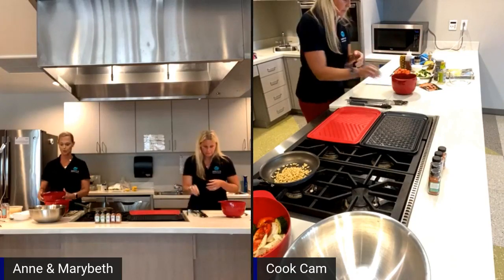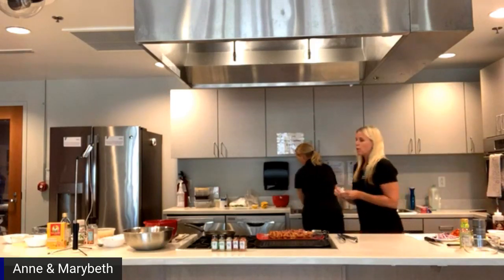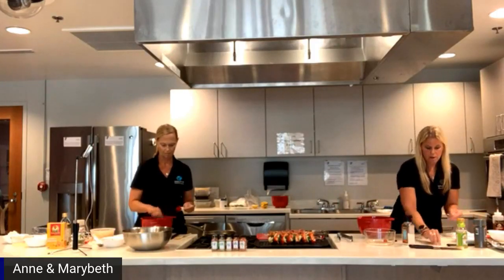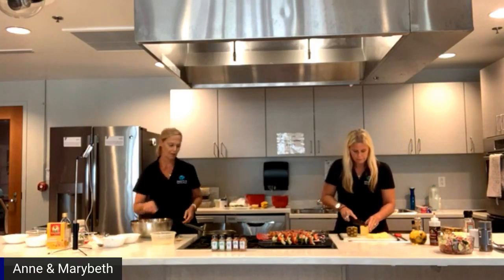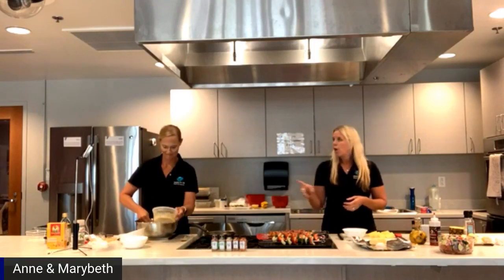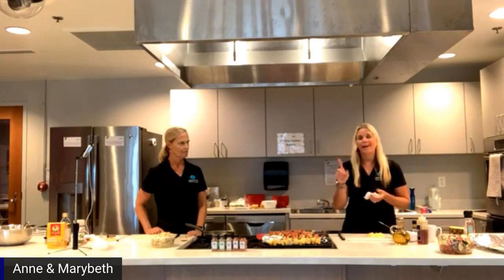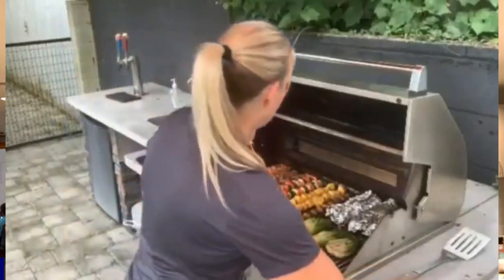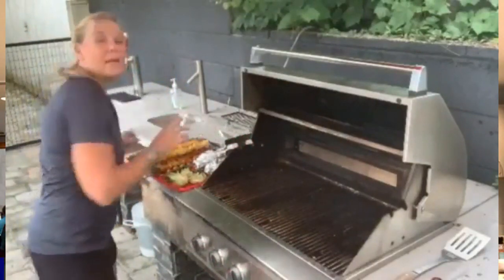Backyard BBQ Bash – Cook like a Pro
Let’s turn the heat up on those recipes for all of your backyard get-togethers. Join Baptist Health Nutrition Coaches for a cooking demonstration on health forward recipes and tips on grilling, side dishes, and desserts.